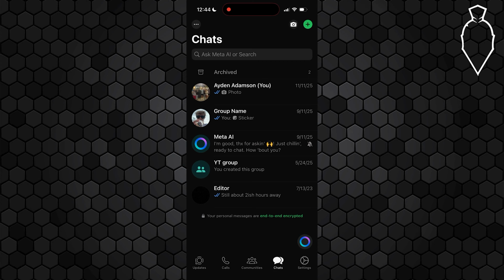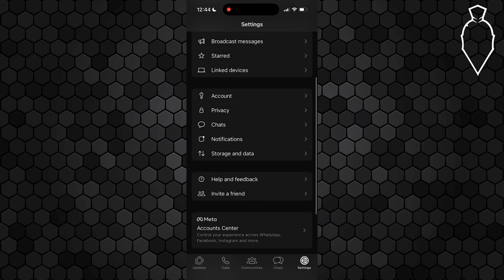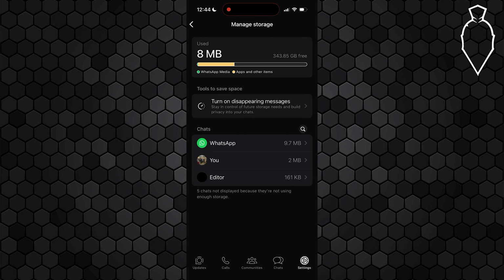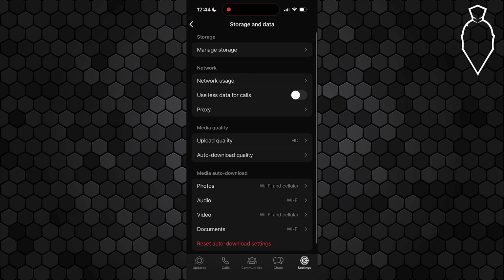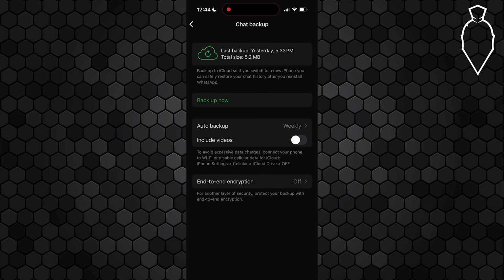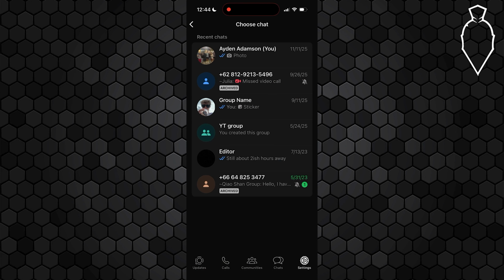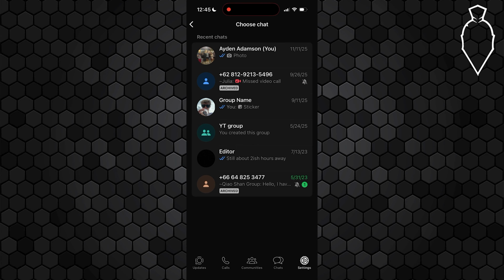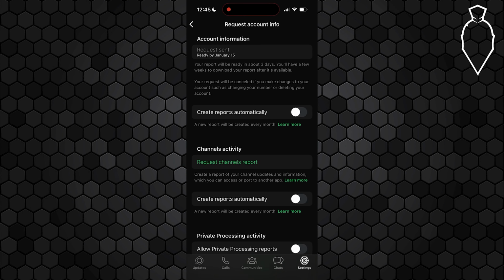How To Retrieve Whatsapp Chat History On iPhone - Full Guide